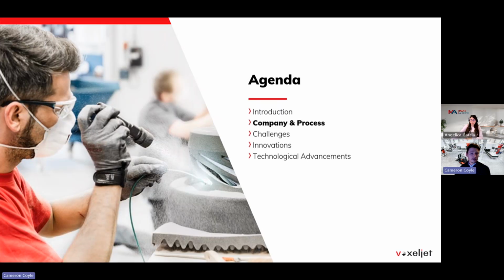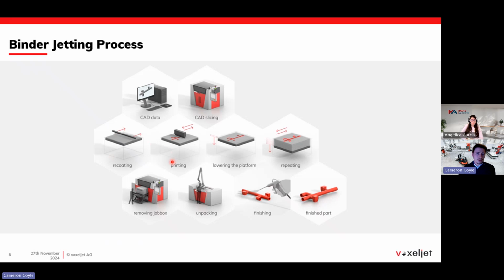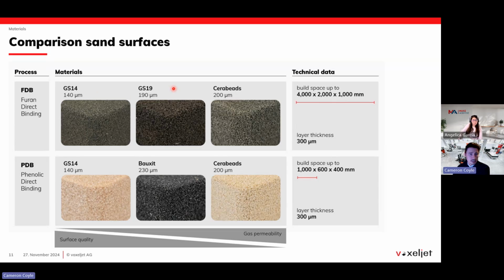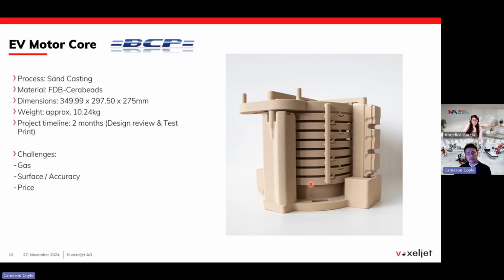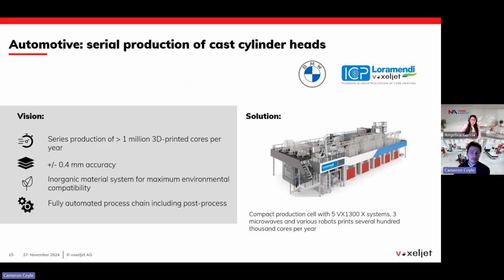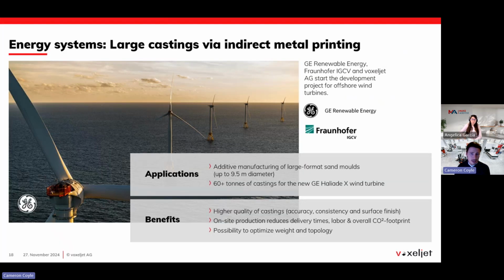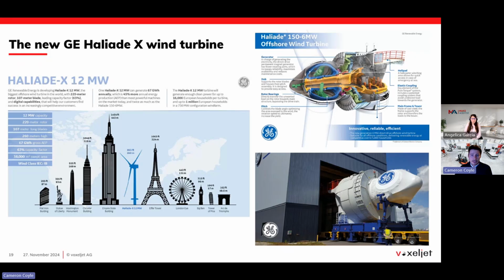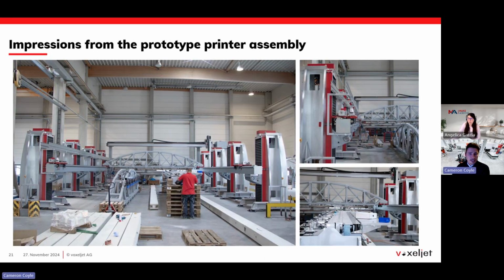TechTalks - 3D Sand Printing: Challenges, Innovations and Technological Advancements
This presentation explored the 3D sand printing, focusing on its challenges, recent innovations in full-scale production, and cutting-edge technological advancements. We dived into real-world applications and provided insights
 into how this modern manufacturing method can optimize production processes.